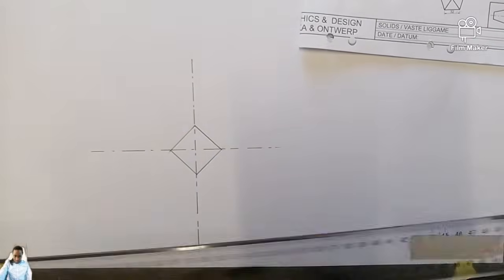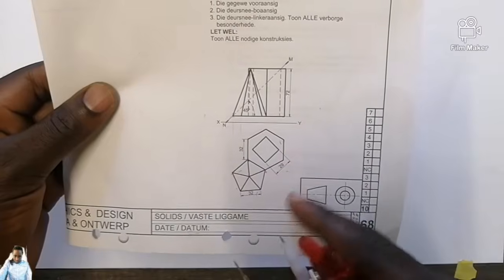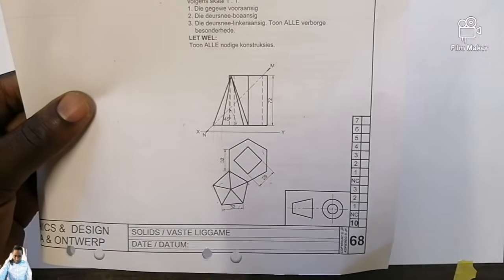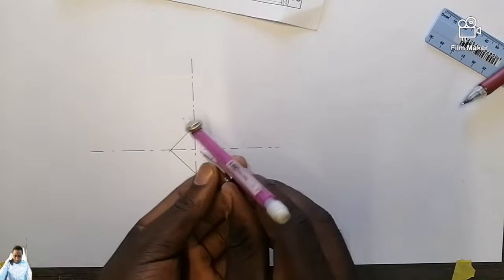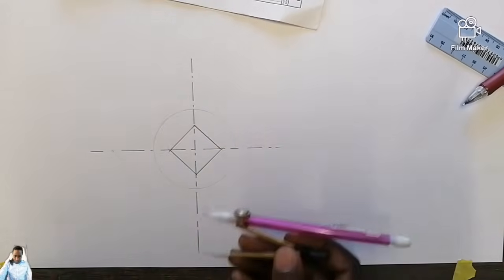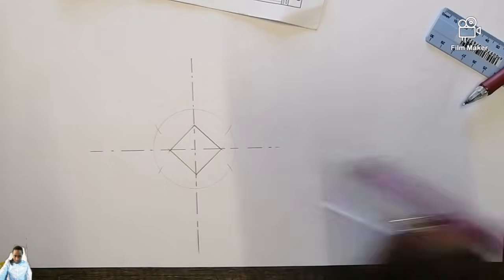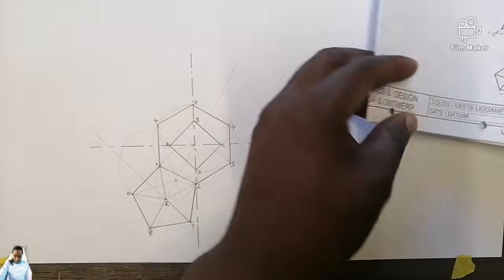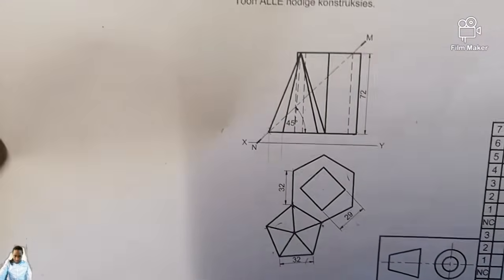Solid Geometry, Grade 12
Grade 12
Solid Geometry Drawing